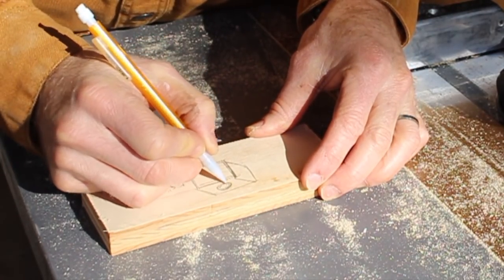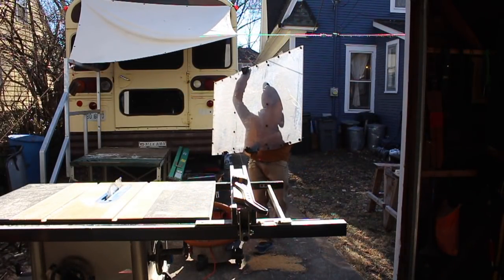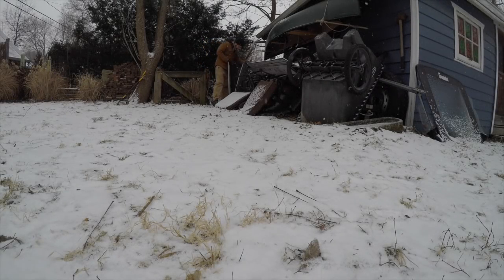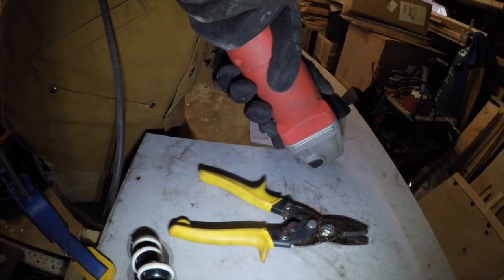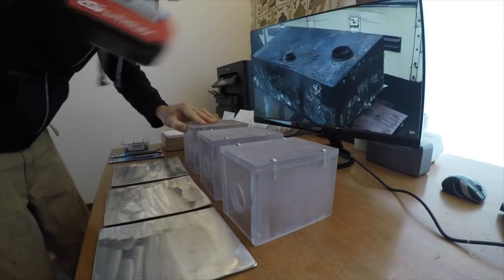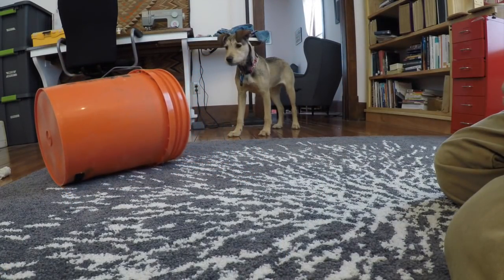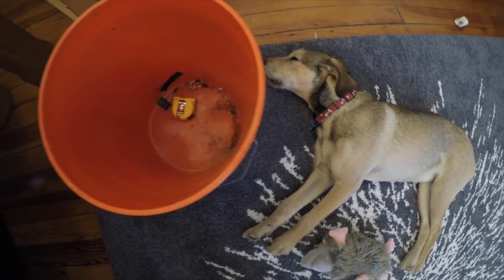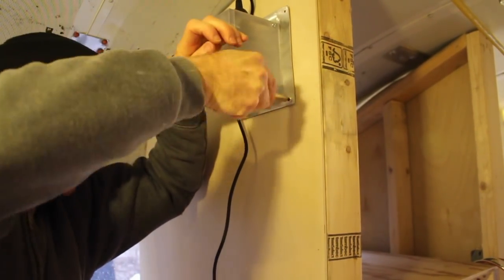Bulletproof Lights -- Prison Bus Conversion #29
Skoolies need lights, so I make some bulletproof polycarbonate sconces for the prison bus.

Music used in this video:
✯ Artist -- Bazakii
✯ Song -- Milky Chance - Stolen Dance (Bazakii Tropical House Remix)